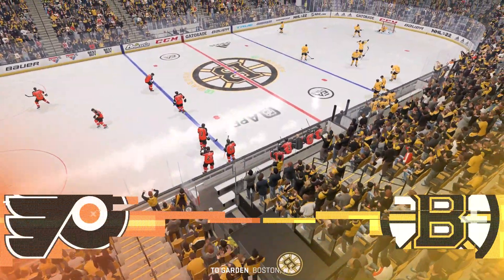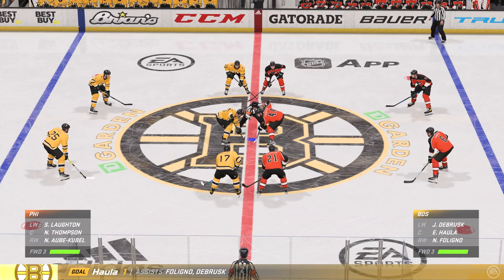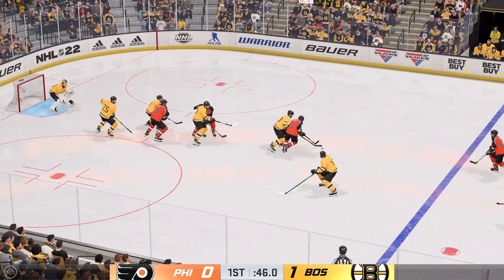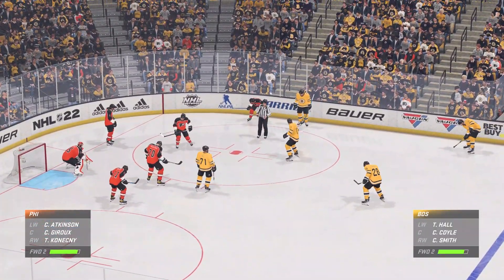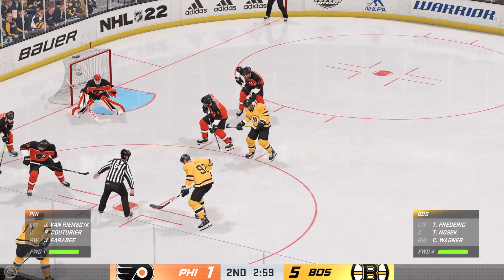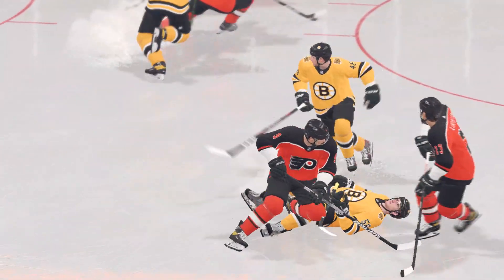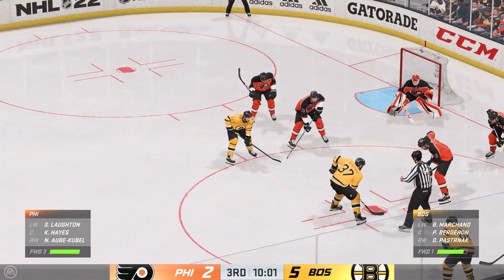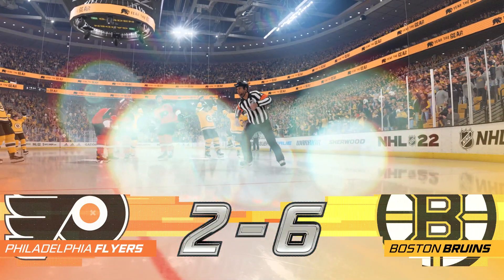NHL 22 Gameplay - Boston Bruins vs Philadelphia Flyers (NHL 22 EA Play Simulation)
NEW NHL 22 Gameplay Featuring Boston Bruins vs Philadelphia Flyers with NHL 22 LIVE on EA Play!
Sports Gaming Universe is your home for NEW NHL 22 Features, Game Modes, NHL 22 Live Gameplay, NHL 22 CPU vs CPU sims and much more!